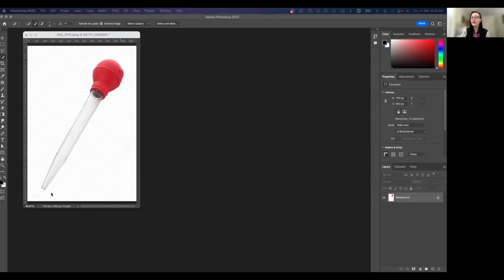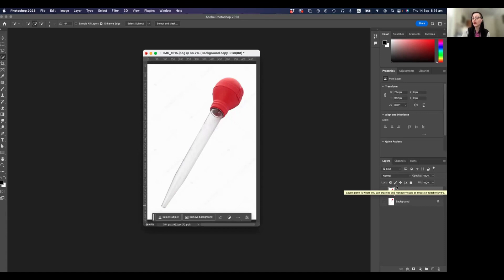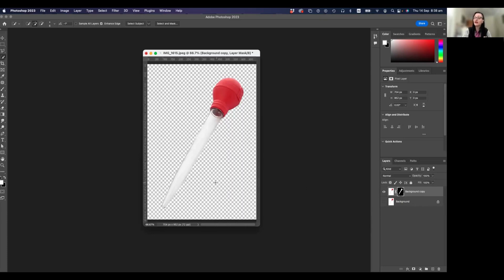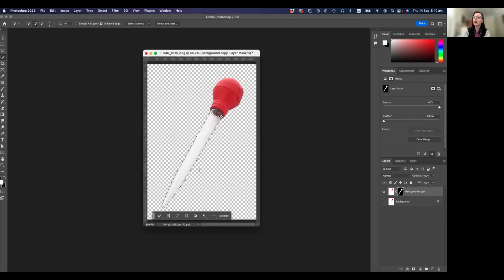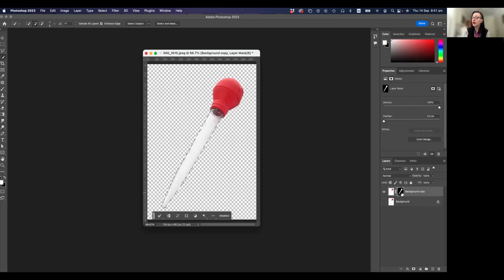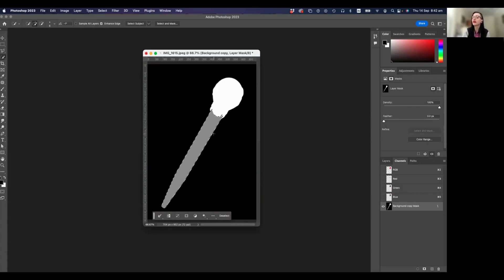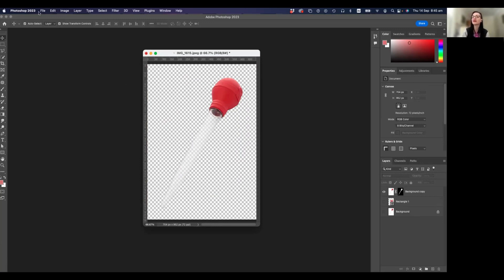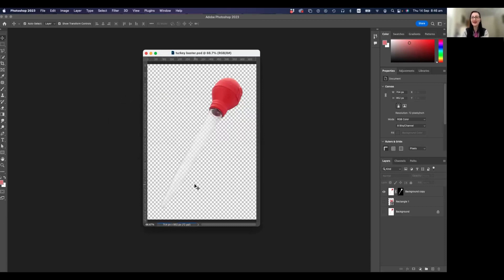Quick Photoshop Tip! - how to make a semi-transparent image using a layer mask - turkey baster fun